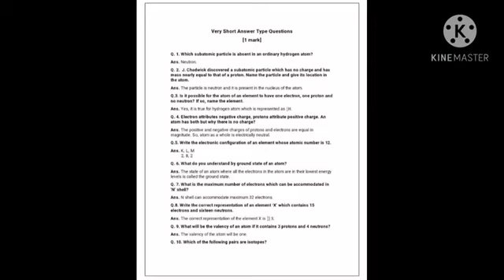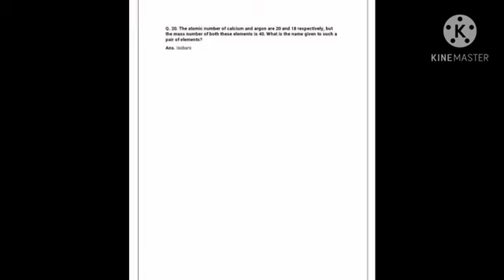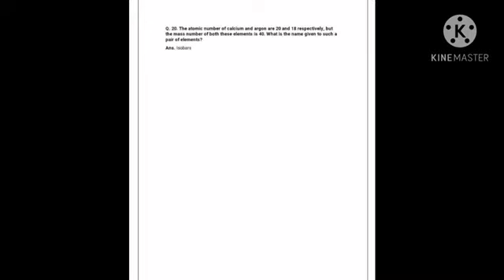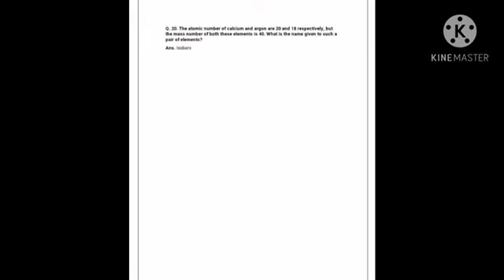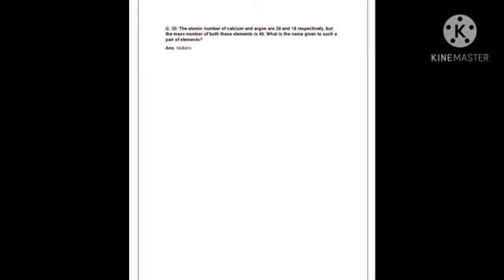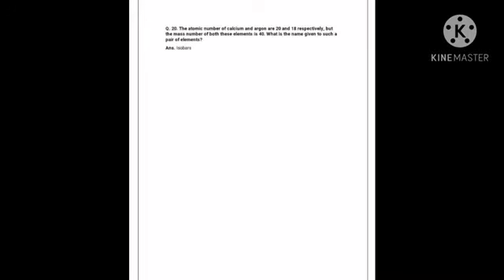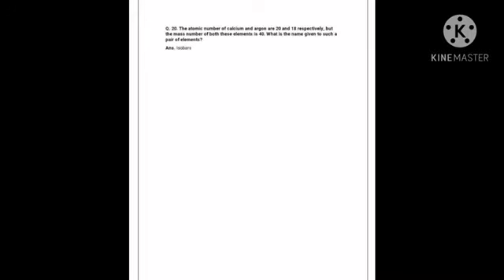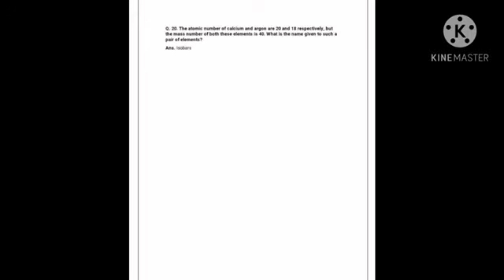Structure of atom